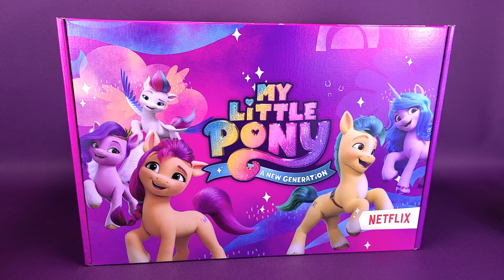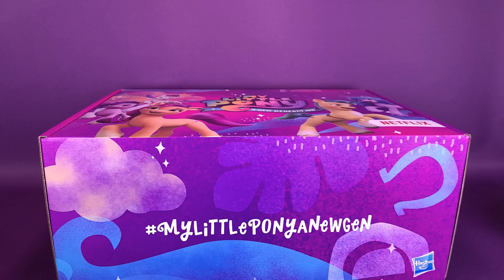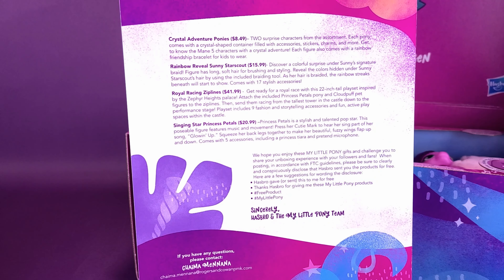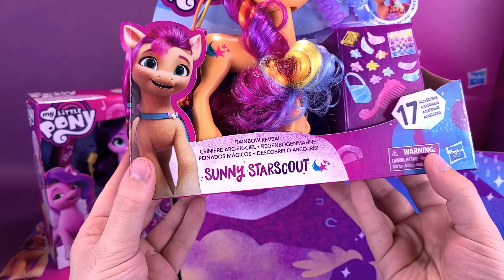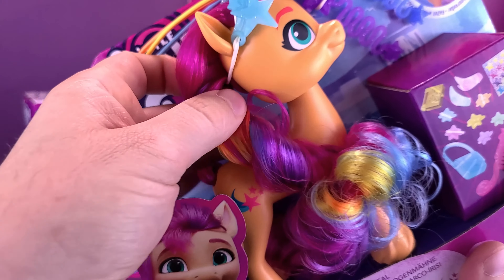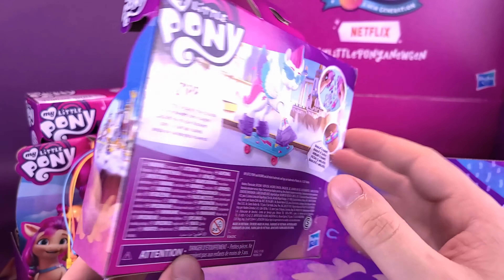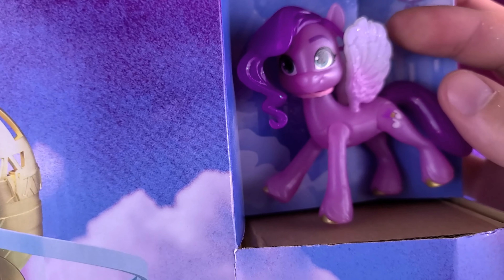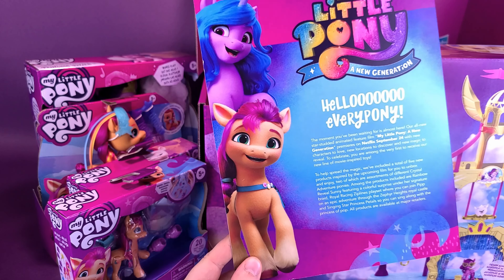Hasbro Netflix My Little Pony A New Generation Media Press Box Unboxing!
6975 Meadowvale Town Centre Circle
Suite #196
Mississauga, Ontario Canada
L5N 2V7